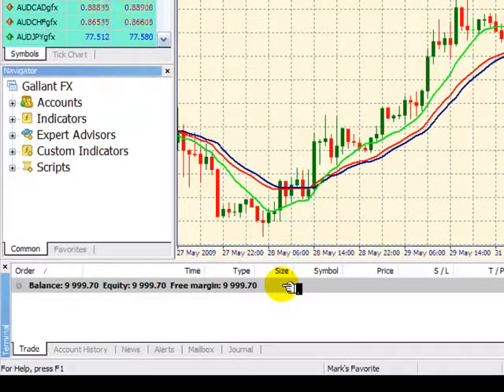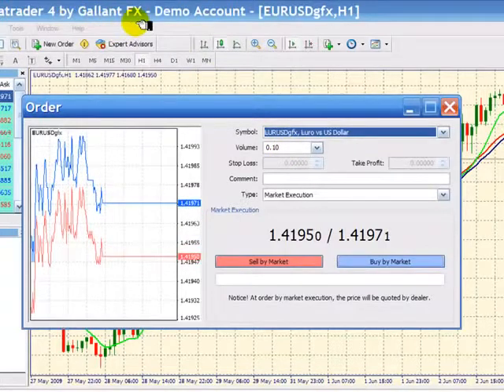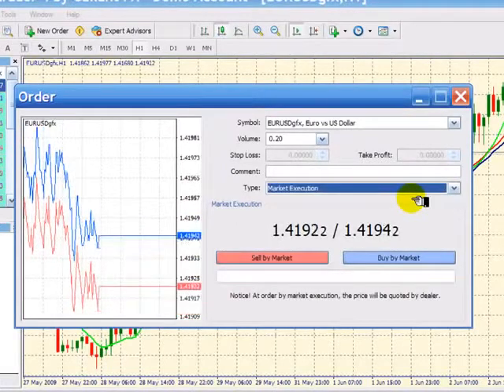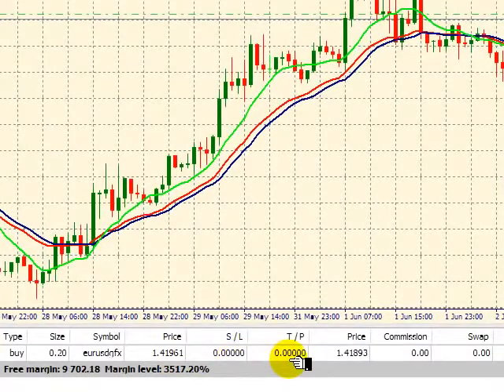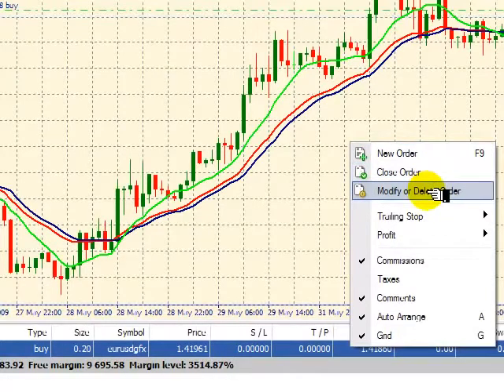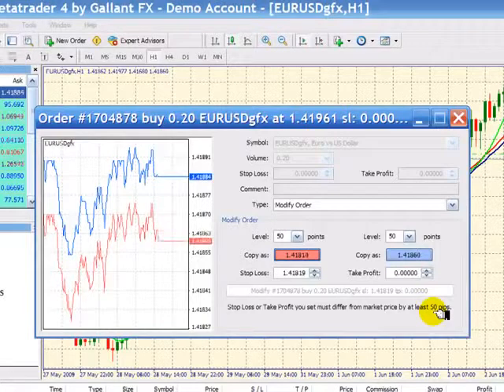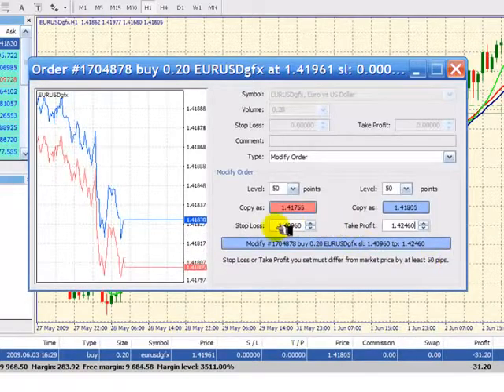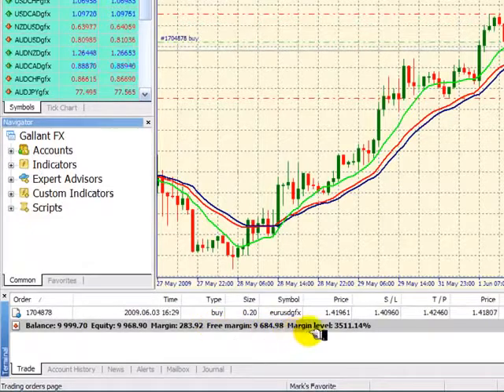MetaTrader 4 Placing Orders A 2 Z